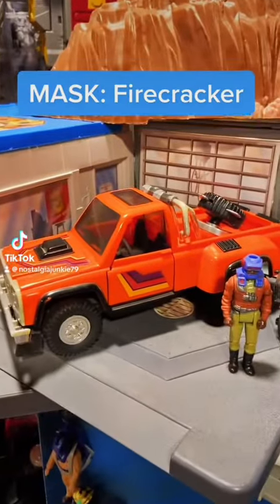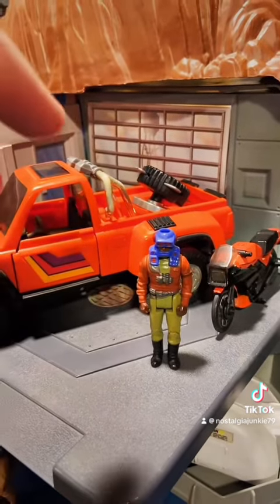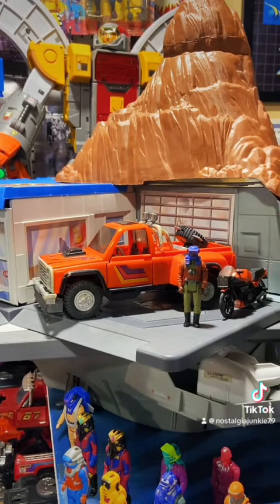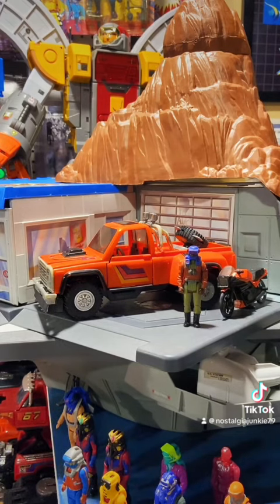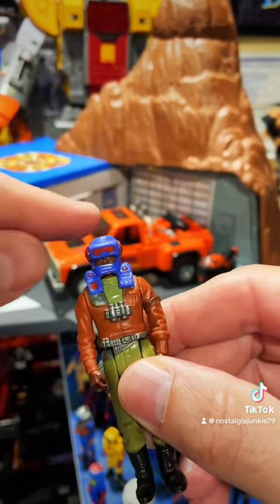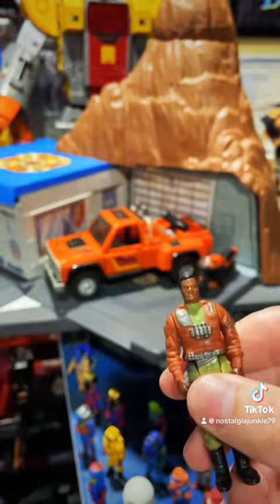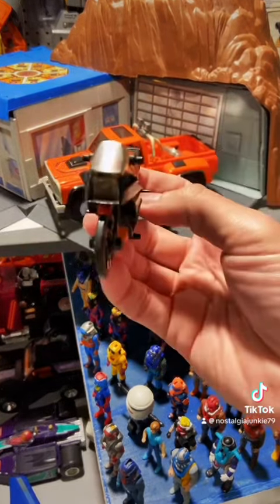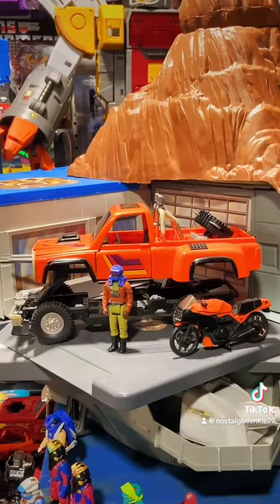M.A.S.K. FIRECRACKER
A Quick Look back at Firecracker from the M.A.S.K. Toyline.